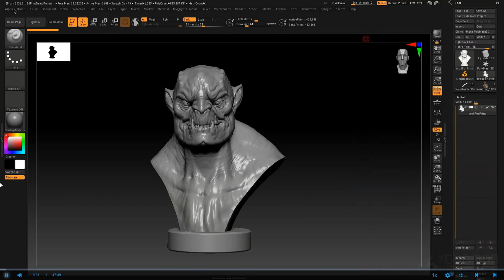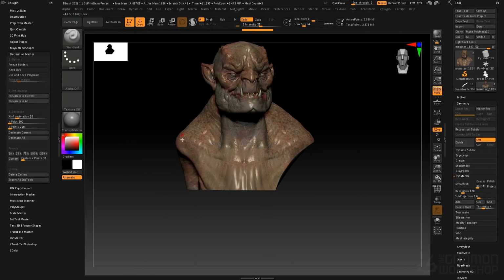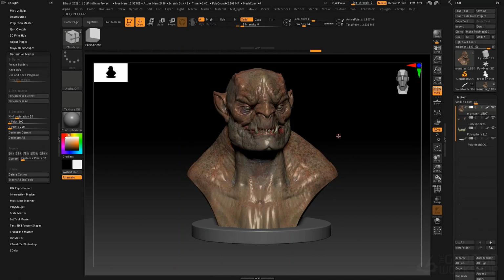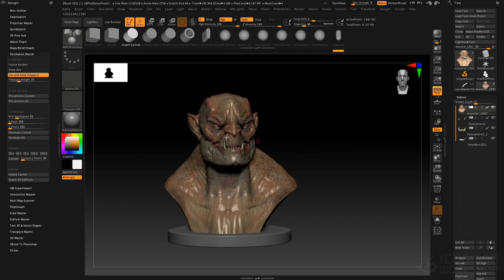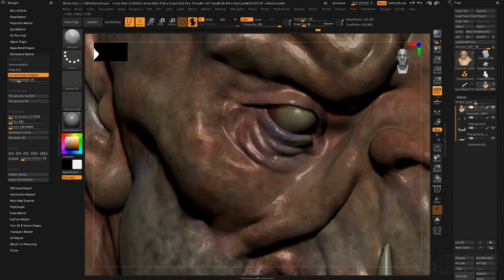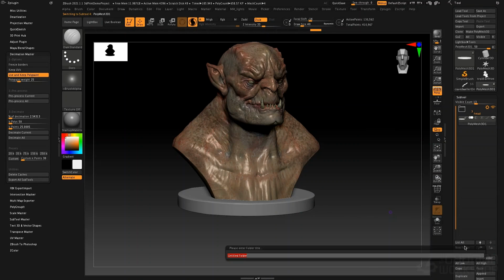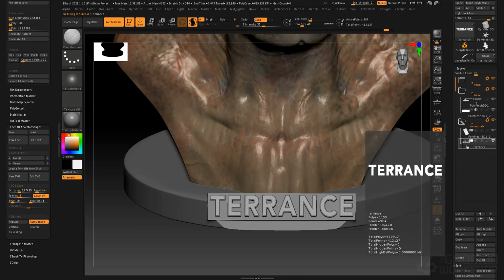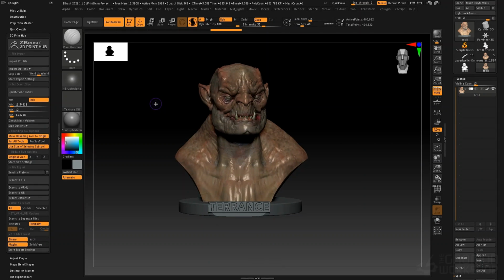66 Decimation Master